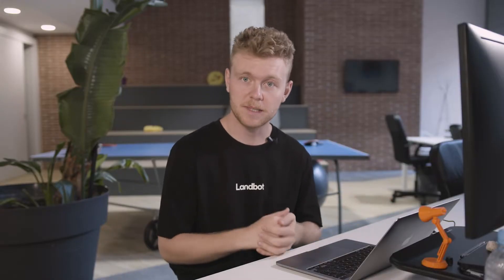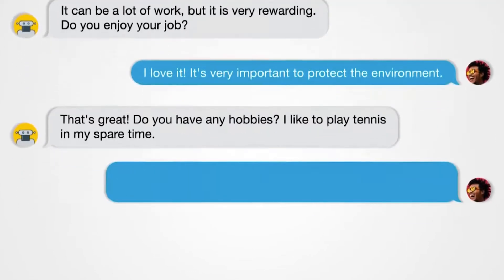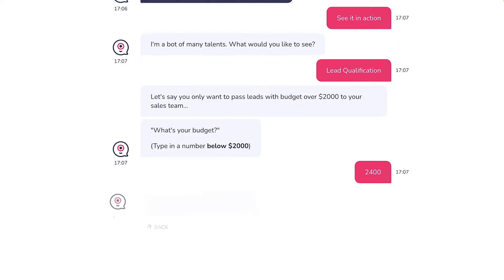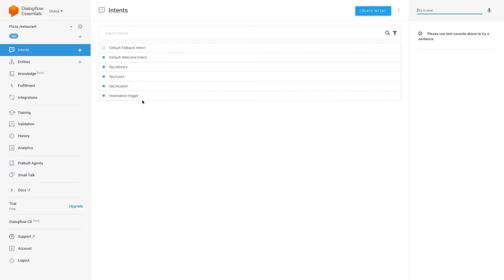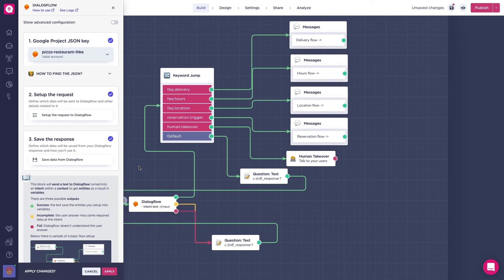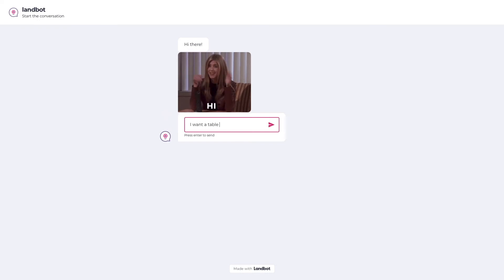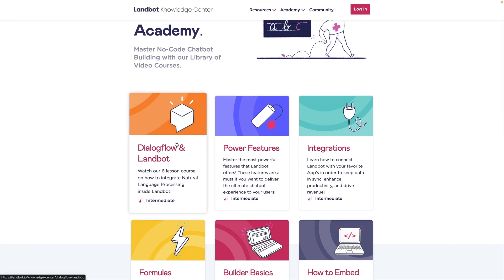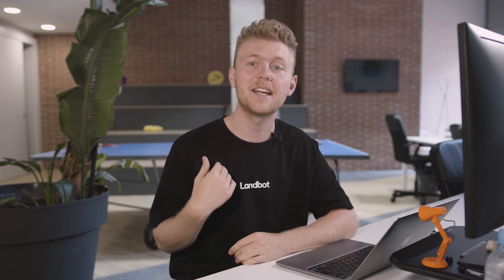Natural Language Processing Chatbot | Quick Overview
What are Natural Language Processing Chatbots? How are NLP Chatbots used? Can you build them without coding? This video will try to answer those questions plus break down if you actually need one, let's get started!

Video Sections:
0:00 Introduction
0:55 What is an NLP Chatbot and how does it work?
1:38 Do You Need a Natural Language Processing Chatbot?
2:53 Can you Build an NLP Chatbot Without Coding?
3:40 Free Course
3:53 Outro